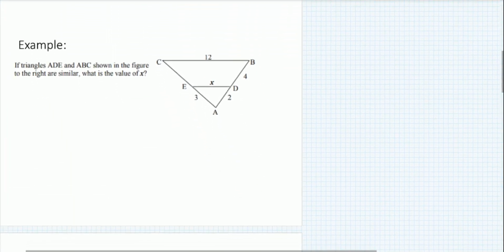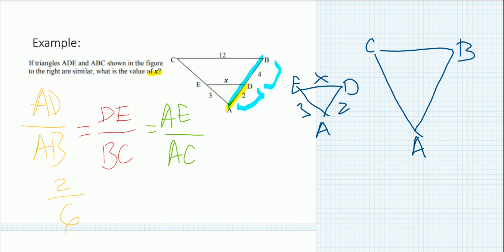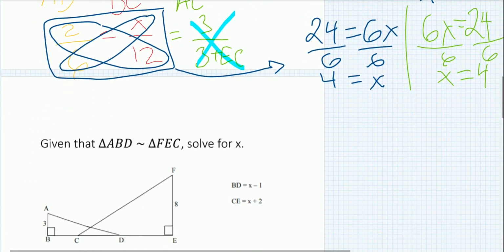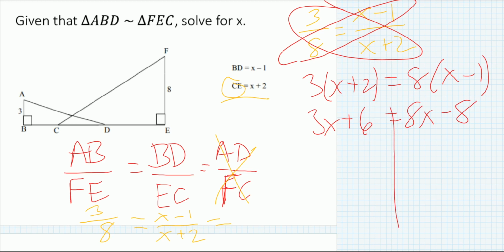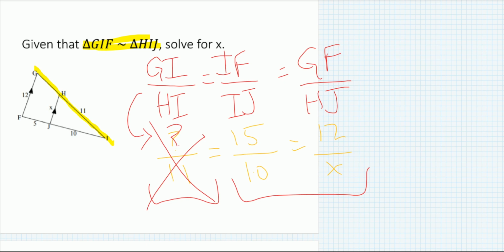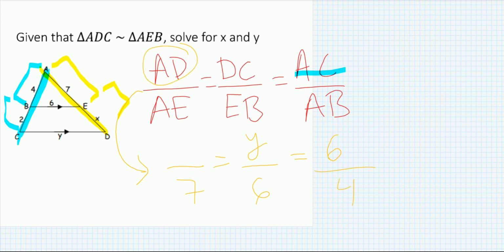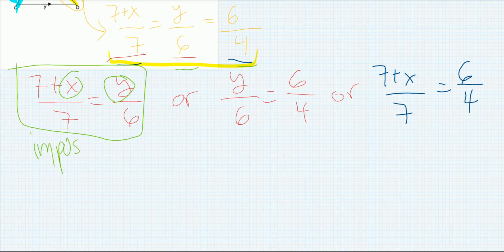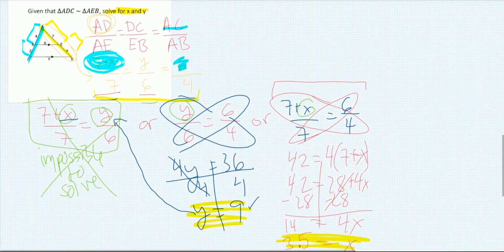Similarity and Triangles. Complex Examples. Using Proportions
Using proportions and similarity notation to solve for missing variables.